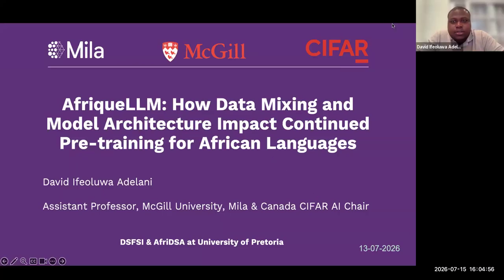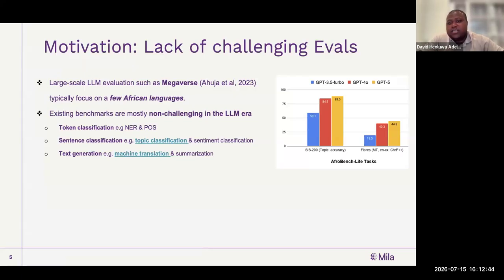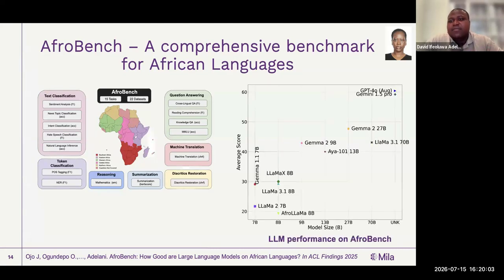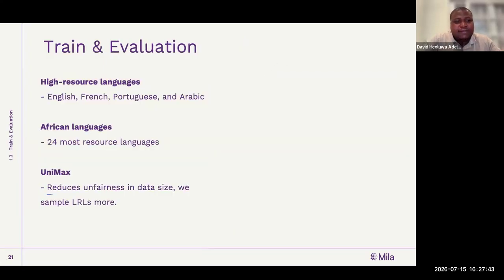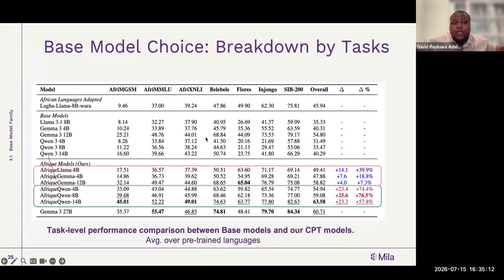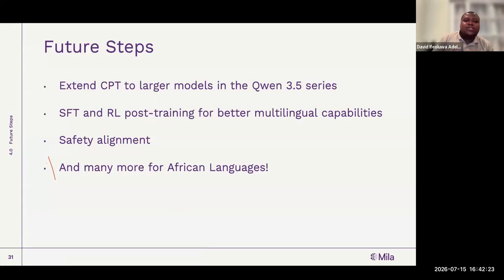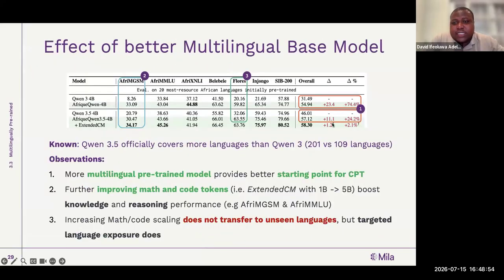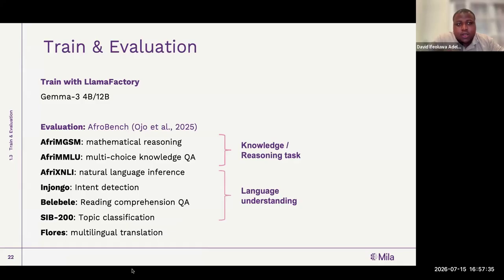Why Some Base LLMs Adapt to New Languages Faster Than Others (Featuring David Adelani)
As large language models (LLMs) continue to advance, underrepresented and low-resource languages—specifically those spoken across Africa—often face a massive digital divide.

In this talk, David Adelani (Assistant Professor at McGill University, core academic member at Mila, and Canada CIFAR AI Chair) presents AfriqueLLM (often referred to as AfricLLM). He explores the critical roles that data mixing strategies and base model architectures play when adapting pre-trained LLMs to African languages. David dives into the limitations of current evaluations, the creation of challenging benchmarks like Iroco Bench, and how strategically blending mathematical, code, and parallel datasets can supercharge reasoning capabilities in underrepresented languages.

David Adelani is an Assistant Professor at the McGill University School of Computer Science, a core academic member at the Mila-Quebec AI Institute, and a Canada CIFAR AI Chair. He is also a prominent member of Masakhane, a grassroots NLP community focused on African languages.

* Date of Talk: 15 July 2026
* Host: DSFSI at University of Pretoria

Chapters:
00:00 Introduction and Speaker Bio
01:21 Motivation: The Diversity of African Languages and Key Bottlenecks
06:13 The Evaluation Challenge: Moving Beyond Basic Benchmarks
07:35 Introducing Iroco Bench (Challenging Math and Reasoning Evaluators)
16:25 Afrobench and Afrobench Lite: Scaling the Evaluations
18:31 Continuous Pre-Training: Adapting LLMs to 20+ African Languages
21:46 The Data Mixture Strategy (Monolingual, Code, Math and Parallel Data)
27:08 Analysis: How Data Mixing Impacts Model Performance
30:15 Comparing Architectures: Llama vs. Gemma vs. Qwen
33:17 Analyzing Language Gains and Cross-lingual Transfer
34:56 Few-Shot Document-Level Machine Translation (AfriDoc)
36:24 Scaling Up: Transitioning to Qwen 3.5 and 50 Languages
38:59 Future Work (SFT, GRPO Reinforcement Learning, and Safety)
39:43 Q&A: Compute Bottlenecks and Small Language Models (SLMs)
42:41 Q&A: Model Selection (Should we avoid Gemma?)
43:12 Q&A: Why Qwen Adapts Faster to African Languages
46:52 Q&A: Benchmarking Validity and Synthetic Data Limits
52:20 Q&A: Deploying SLMs for Local African Infrastructure
56:33 Q&A: Kiswahili Dialects and Preventing Language Dilution
01:00:30 Closing Remarks and Collaborative Community Calls